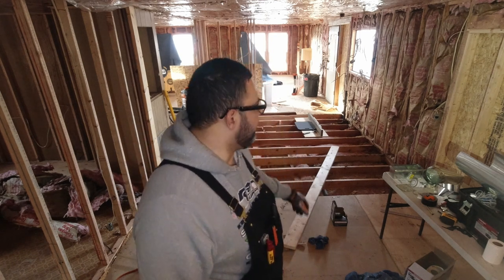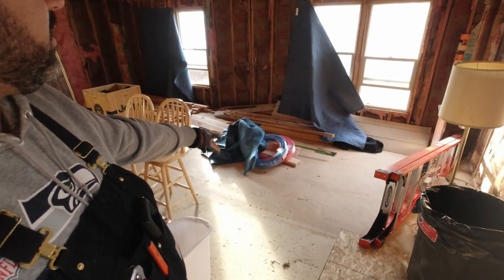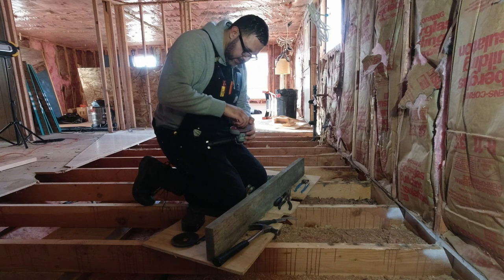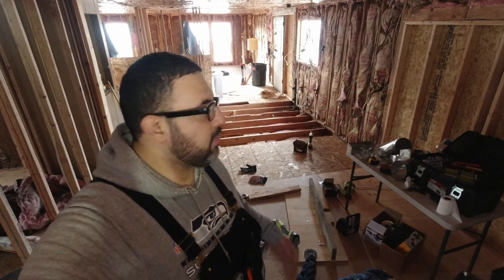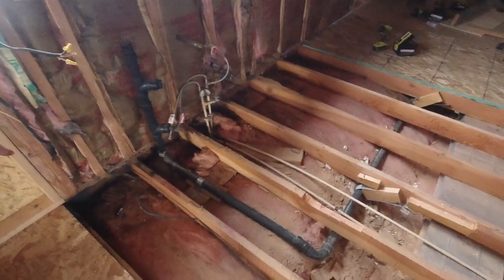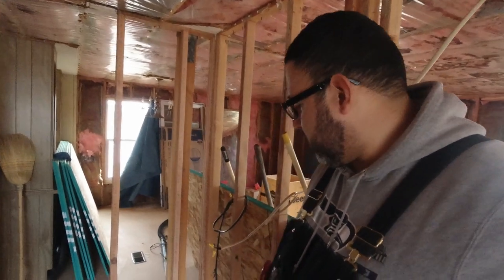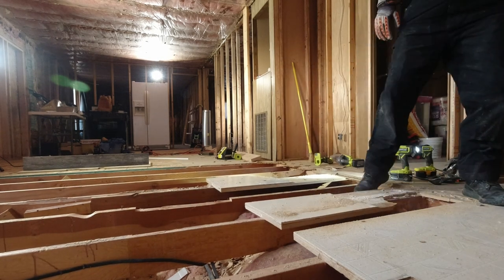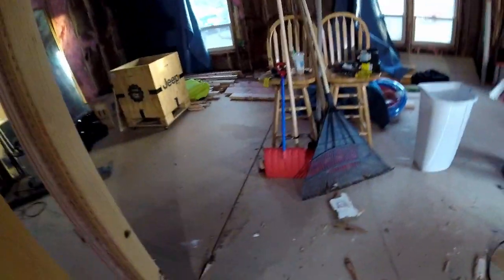Removed the kitchen wall and tore up subfloor: DAY 14 mobile home renovation journey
Removed the kitchen wall and tore up the subfloor to open up the kitchen and living room. We want more of an open concept and without the wall, we can have it.

If you're a fan of DIY mobile home renovations, then be sure to check out this video! If you have any questions or comments, let us know!

By the way, if you enjoyed the video let me know by giving it a like!